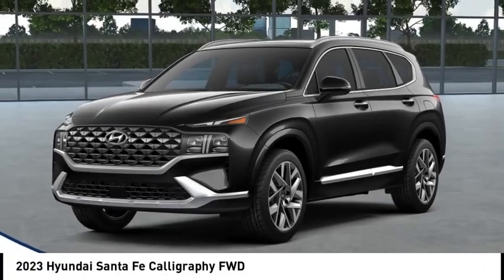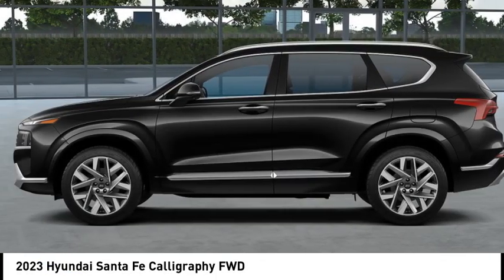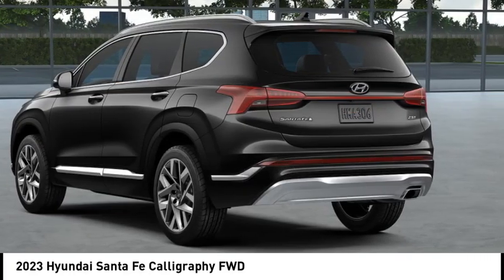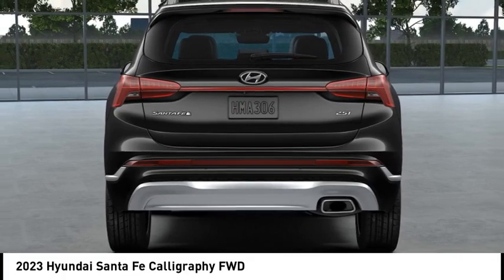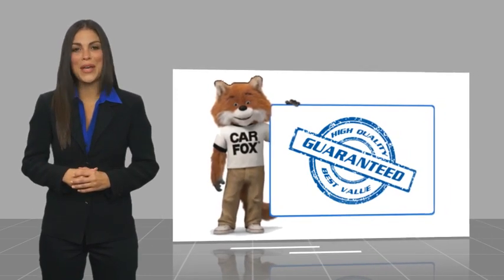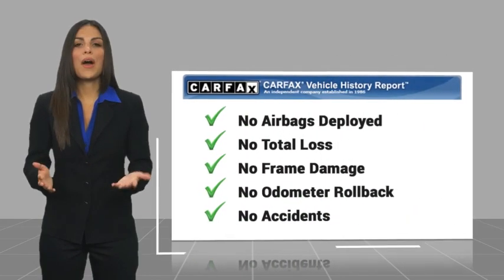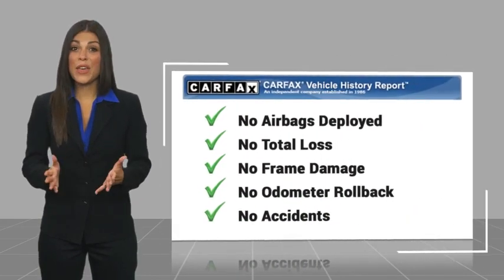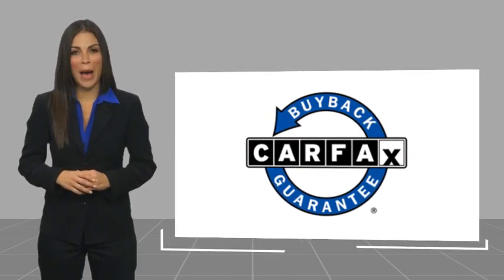2023 Hyundai Santa Fe HF54196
2023 Hyundai Santa Fe Calligraphy FWD

1271 S. Auto Center Dr.

Pick up this Twilight Black 2023 Hyundai Santa Fe, available today at Russell Westbrook Hyundai of Anaheim. This could be the one you've been searching for.